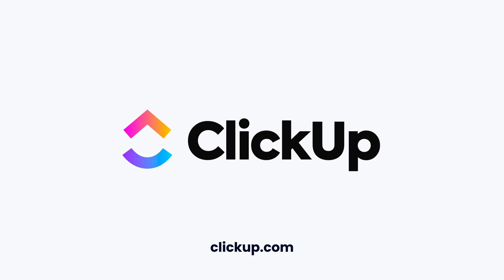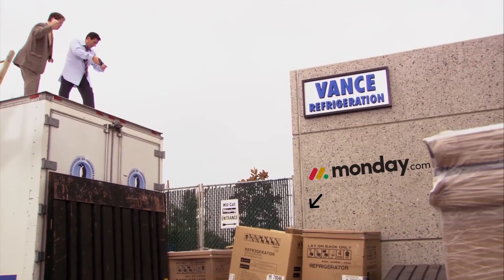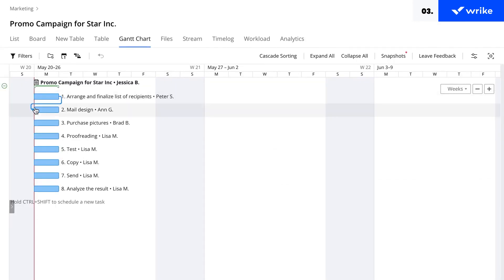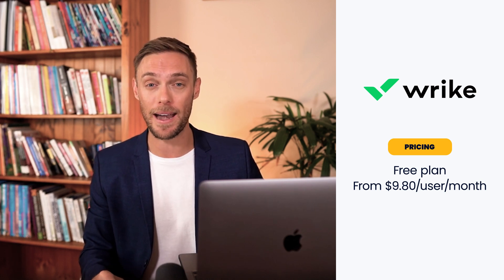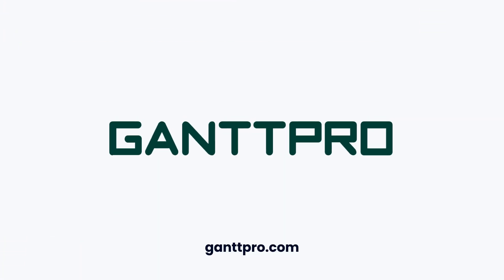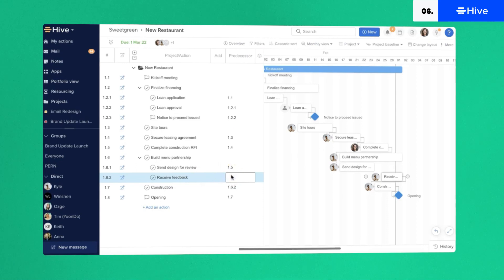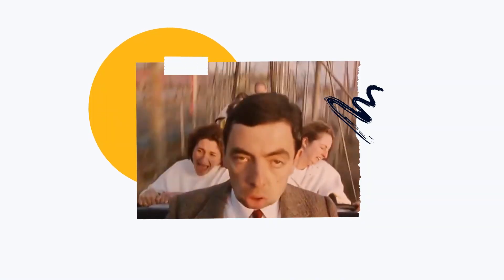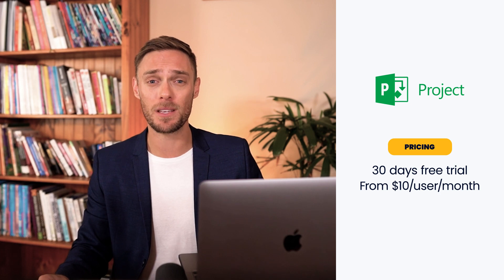7 Best Gantt Chart Makers Reviewed: Which One is Right For You?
0:00 Intro
0:31 ClickUp
1:11 monday.com
2:18 Wrike
3:24 Smartsheet
4:37 GanttPro
5:35 Hive
6:44 Microsoft Project
7:53 Outro

Learn which Gantt Chart Maker is easiest to use, has the best features, and gives you the best bang for your buck!

Gantt Chart Makers in this video:
- ClickUp
- Wrike
- Smartsheet
- GanttPro
- Hive
- Microsoft Project

For a more in-depth breakdown, and to explore options that didn’t make the shortlist, check out this article of our full Gantt Chart Maker software comparison ⇨